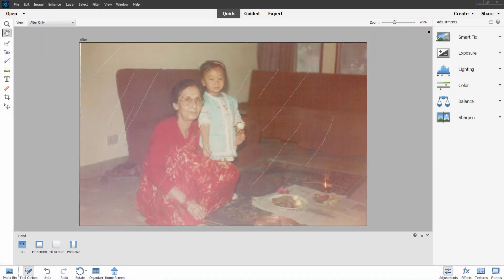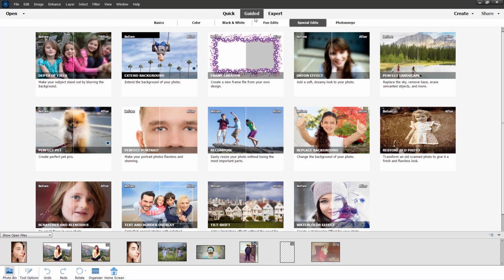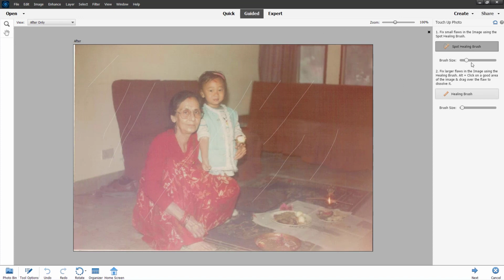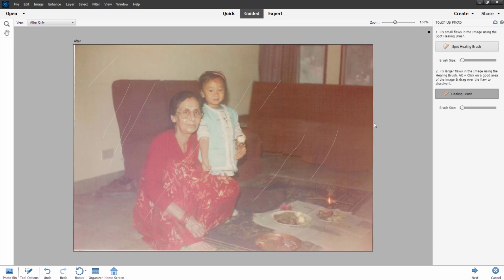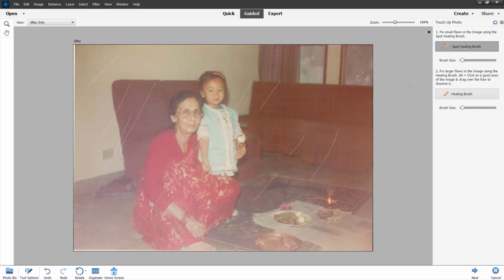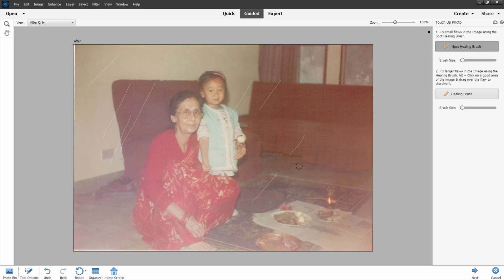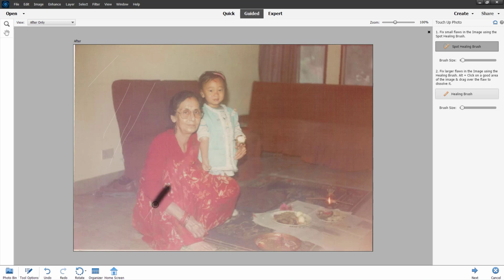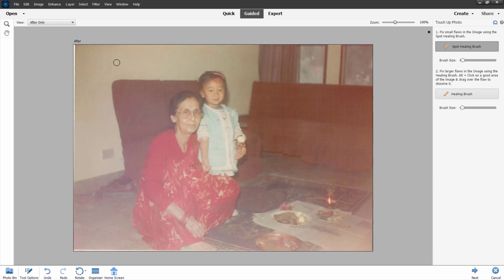Photoshop Elements Tutorial - Lesson 63 - Guided Scratches and Blemishes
In this tutorial, we will be discussing about Guided Scratches and Blemishes in Photoshop Elements